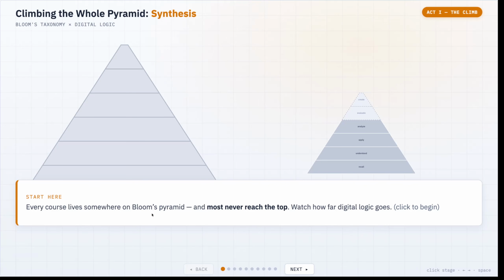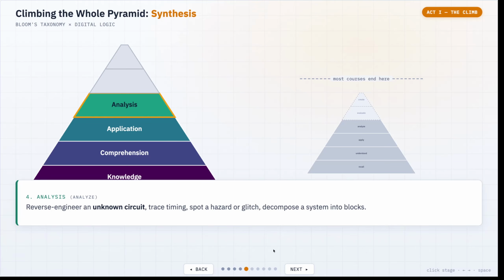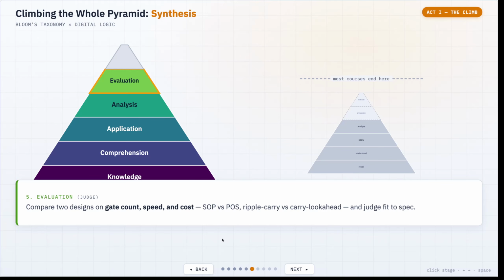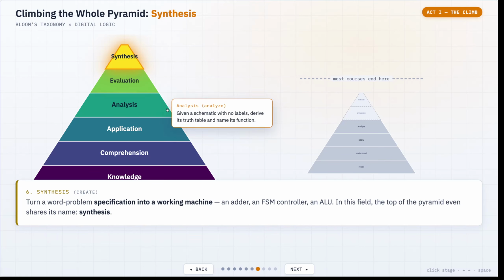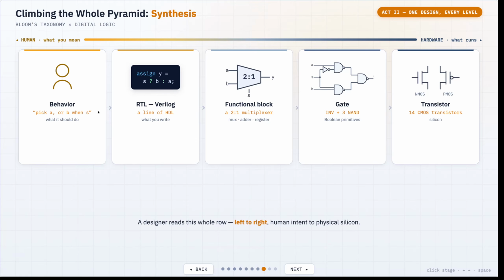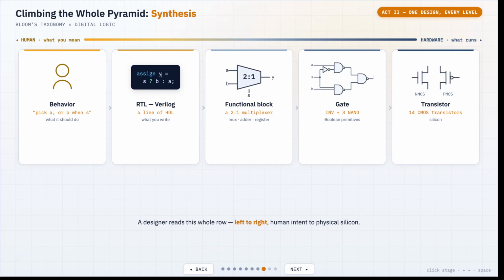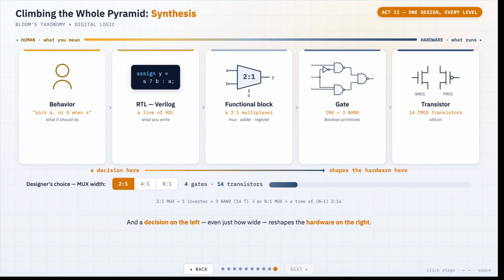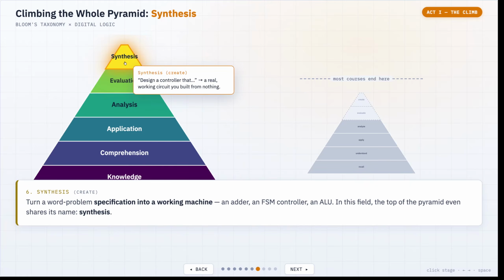Bloom's Taxonomy in Digital Logic: From Gates to Synthesis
How Bloom's taxonomy maps onto a digital logic course — and why this is a rare course that takes you all the way to the top of the pyramid. We walk from the knowledge base (gates, truth tables, numbering) up through understanding, applying, analyzing, and evaluating, to creating real circuits, and look at abstraction levels using a multiplexer example.

Chapters:
0:00 Bloom's taxonomy and why it fits digital logic
0:32 Knowledge base: gates, truth tables, Boolean identities, numbering
0:45 Understand: linking pieces (gates to a multiplexer)
1:01 Apply: tools and techniques to build circuits
1:21 Analyze: decomposing a circuit
1:52 Evaluate: comparing designs (gate count, speed vs. cost)
2:15 Create: going to the top of the pyramid
3:03 Abstraction levels
3:25 Designing hardware by writing software (Verilog)
3:42 A 2-to-1 MUX: behavior, Verilog, schematic, circuit
4:46 Down to gates and transistors (about 14 transistors)
5:24 Scaling up: a 4-to-1 MUX is about 42 transistors
5:48 Wrap-up: notice where you land on the pyramid